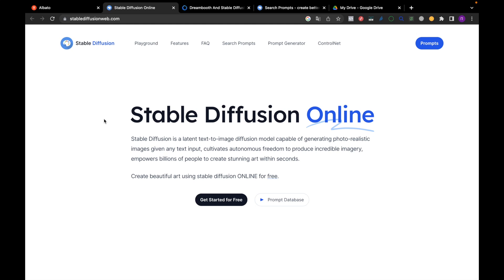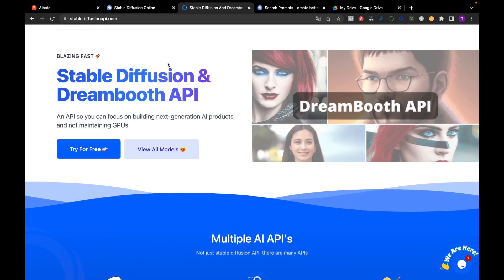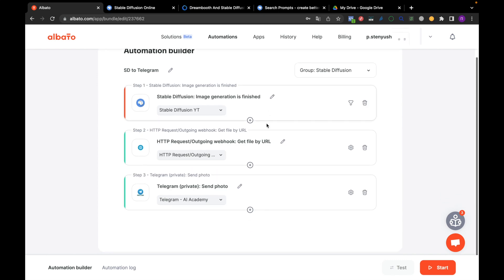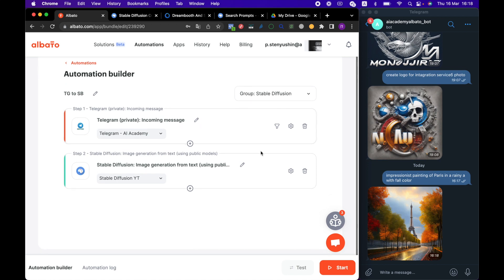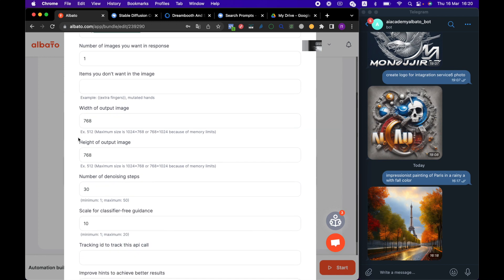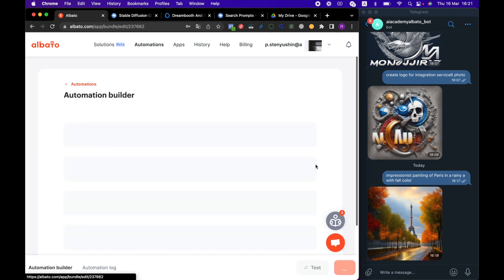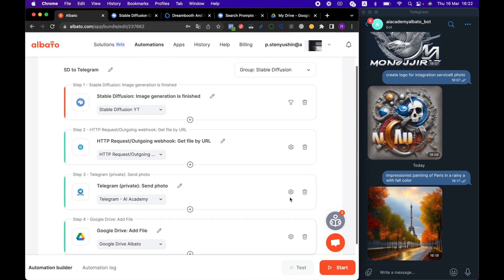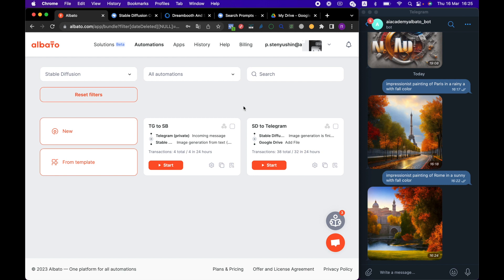How to automate Stable Diffusion | Making integrations with any service without any complicated code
Automate your workflow by integrating the apps you use every day. 14 days free

In this video we'll show the cutting-edge capabilities of the Stable Diffusion and how to set up integrations with other services using Albato. With Stable Diffusion, you can easily transform text into stunning images - just describe what you want to see, and let the neural network do the rest.

Materials and links:

- How to configure Stable Diffusion connection in Albato and integration possibilities

Plus, don't miss our bonus announcement - our product team has just launched a productivity blog. Check it out now

00:00 Introduction to Stable Diffusion
00:55 Which Stable Diffusion API does Albato work with
01:46 How the automation looks like in Albato
02:15 Testing how Telegram-bot and Stable Diffusion work together.
03:00 How to set up an automation of Telegram and Stable Diffusion
05:00 Adding generated images to Google Drive
06:30 Testing with the new "Add file" step in Google Drive

You may be interested in the videos:
1/How to automate ChatGPT | Making integrations with any service without any complicated code